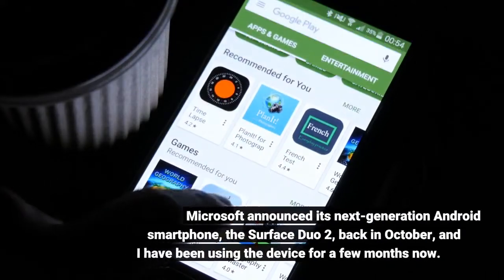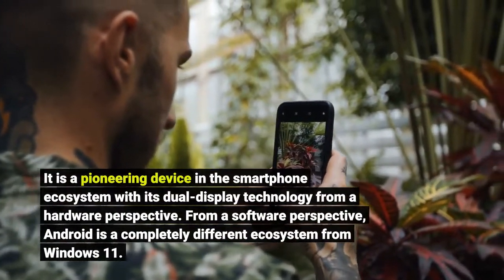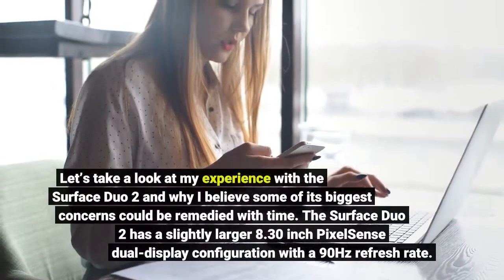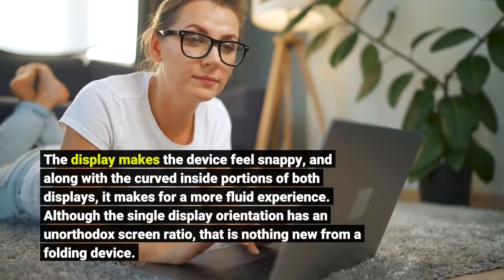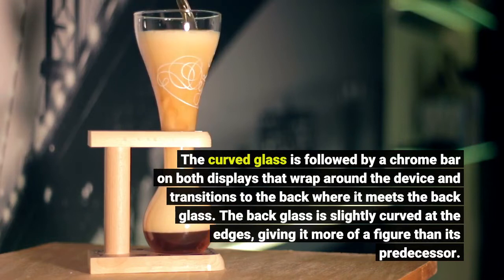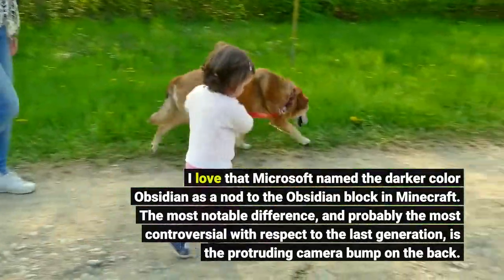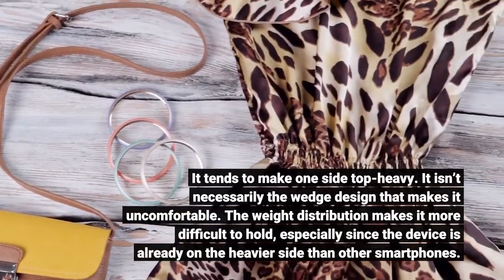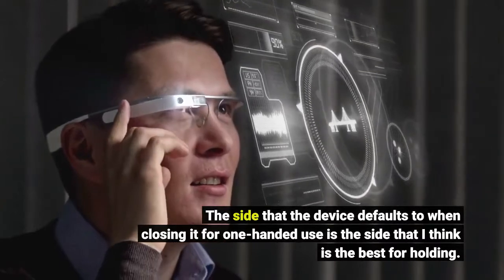Surface Duo 2 Review Huge Improvements To A Groundbreaking Design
Microsoft announced its next-generation Android smartphone, the Surface Duo 2, back in October, and I have been using the device for a few months now. The Surface Duo 2 is Microsoft’s second go at an Android device, and I think there are some admirable improvements over the last generation. The Surface Duo 2 is a unique device. It is a pioneering device in the smartphone ecosystem with its dual-display technology from a hardware perspective. From a software perspective, Android is a completely different ecosystem from Windows 11. I think these unique circumstances bring on an extra set of challenges for Microsoft. Although the Surface Duo 2 is far from perfect, I still believe it gives us a glimpse of future mobile productivity. Let’s take a look at my experience with the Surface Duo 2 and why I believe some of its biggest concerns could be remedied with time. The Surface Duo 2 has a slightly larger 8.30 inch PixelSense dual-display configuration with a 90Hz refresh rate. The display makes the device feel snappy, and along with the curved inside portions of both displays, it makes for a more fluid experience. Although the single display orientation has an unorthodox screen ratio, that is nothing new from a folding device. The curved edge also makes an appearance when the device is closed and, although I did not go to it as much as I previously thought, the curved edge doubles as a notification center. The curved glass is followed by a chrome bar on both displays that wrap around the device and transitions to the back where it meets the back glass. The back glass is slightly curved at the edges, giving it more of a figure than its predecessor. From the displays to the hinge to the back glass, the whole device feels and looks premium, much of what you would expect from a Surface device. It also comes in two colors instead of one like the Surface Duo with Glacier White and Obsidian. I love that Microsoft named the darker color Obsidian as a nod to the Obsidian block in Minecraft. The most notable difference, and probably the most controversial with respect to the last generation, is the protruding camera bump on the back. While I do not think it interferes with the original design of the Surface Duo as a productivity device, I believe it makes it more difficult to use one-handed. The triple camera lens keeps the device from folding back flush like the original Surface Duo was able to do. When holding the device in one hand and only using one screen, the device is like a wedge and, depending on which display you use. It tends to make one side top-heavy. It isn’t necessarily the wedge design that makes it uncomfortable. The weight distribution makes it more difficult to hold, especially since the device is already on the heavier side than other smartphones. The side that the device defaults to when closing it for one-handed use is the side that I think is the best for holding.